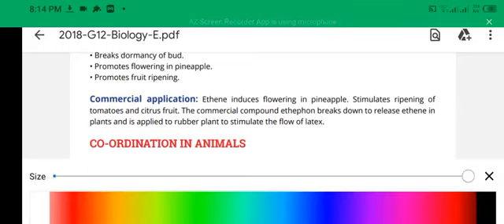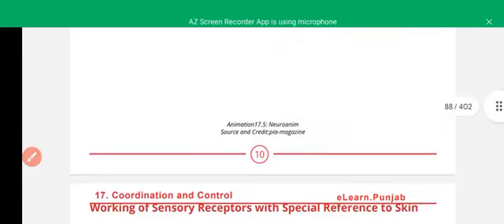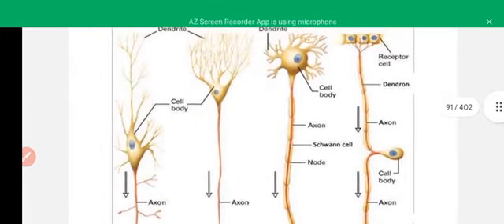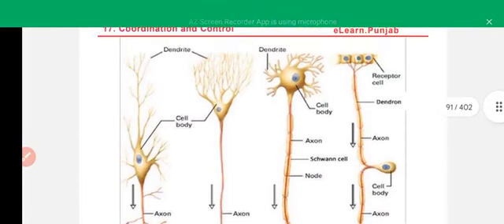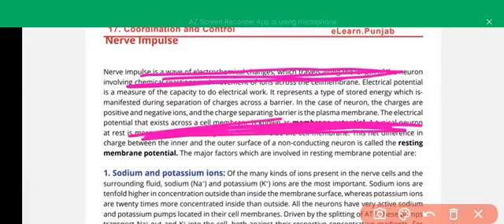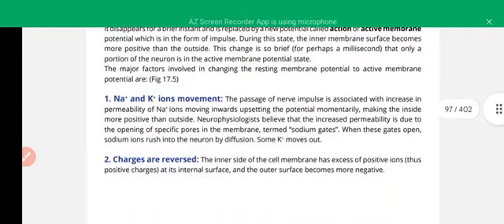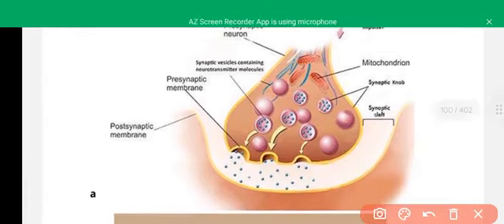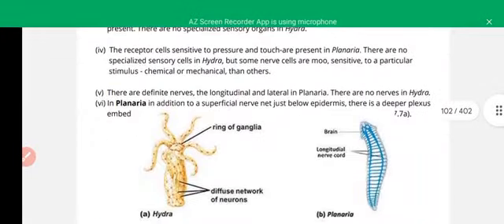Coordination And Control